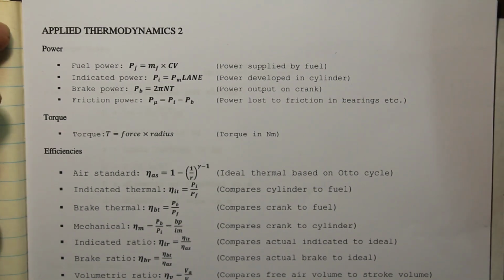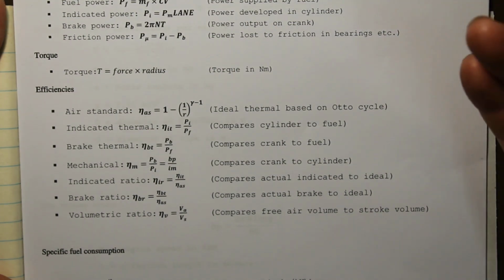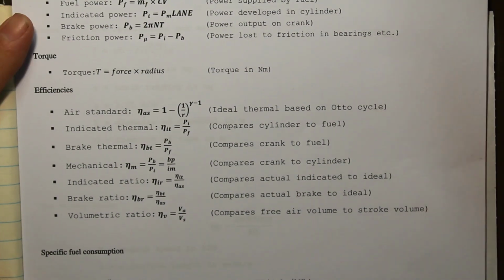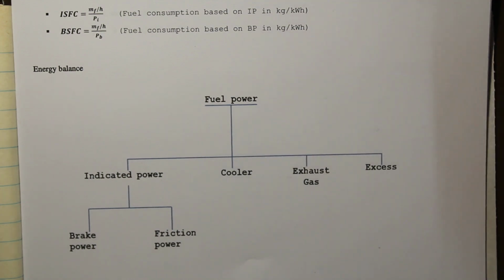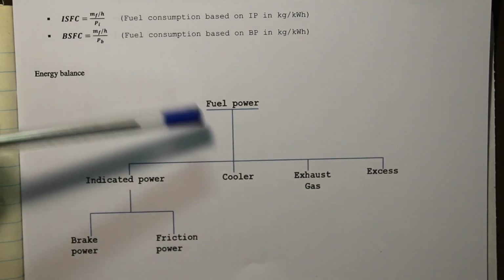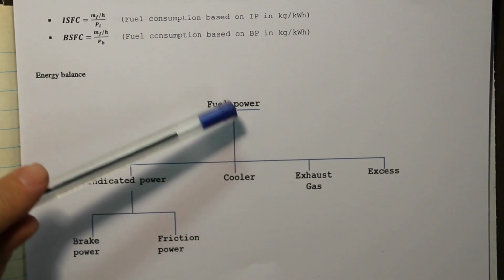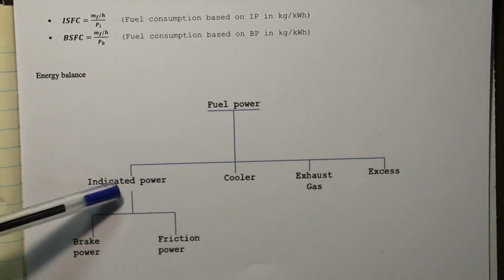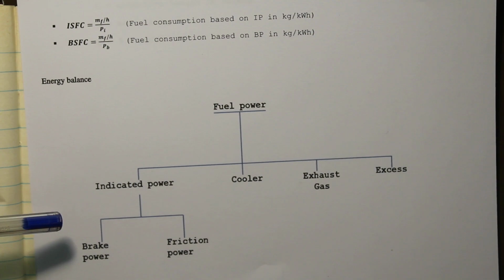1. Internal combustion engines formulas and heat balance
Formulas and heat balance